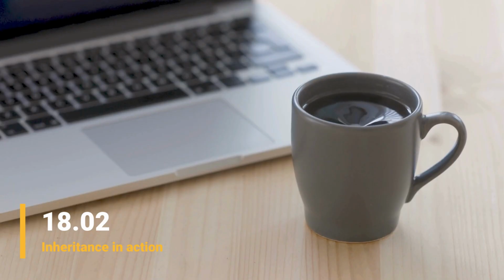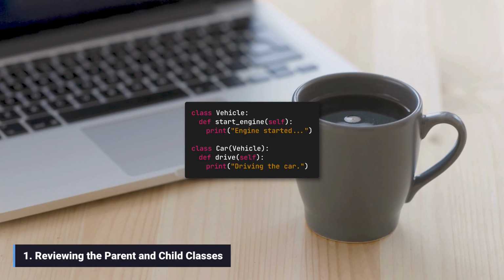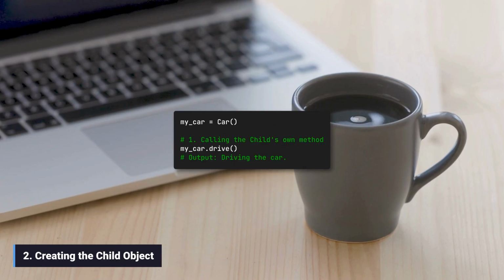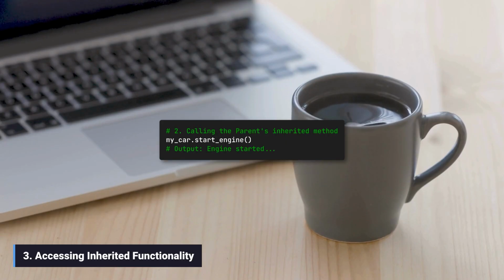[Python for Beginners]: 18.02. Inheritance: Inheritance in action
Chapters:
00:00:25 1. Reviewing the Parent and Child Classes
00:00:54 2. Creating the Child Object
00:01:13 3. Accessing Inherited Functionality
00:01:40 Summary